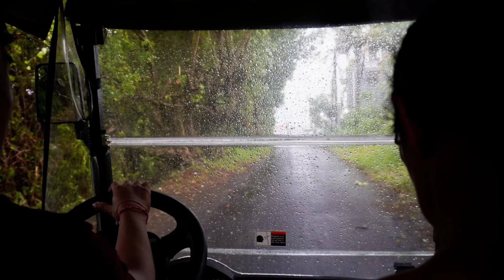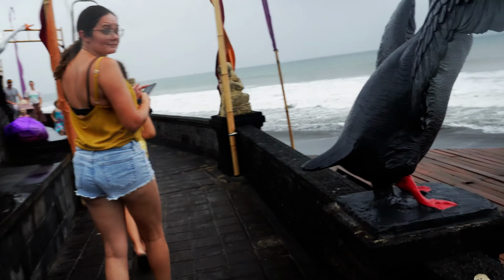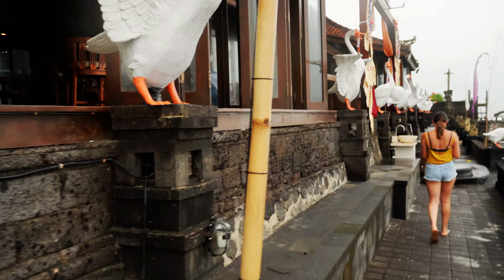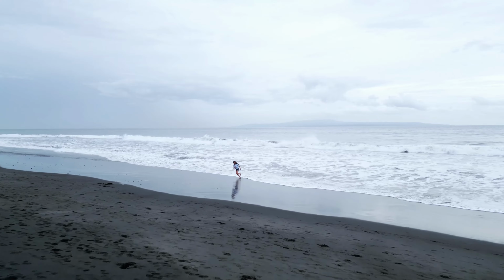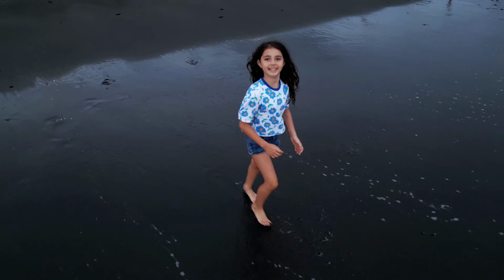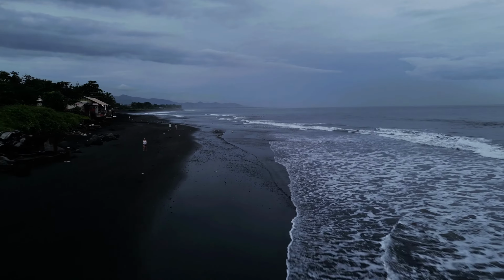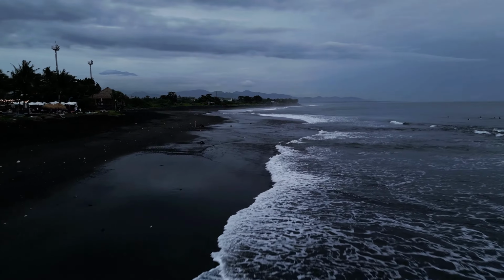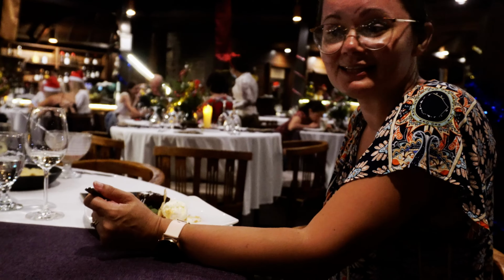Bali's Best-Kept Secret: Desa Pramana Swan and Its Black Sand Beach in Keramas - The Next Canggu?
Do you think Keramas has the potential to become the next Canggu?

The area boasts stunning black sandy beaches with great surf spots, and a growing number of trendy pubs, warungs and restaurants, while still retaining its unspoiled beauty and relaxed atmosphere.

We head to this South-East area of Bali where we check in to Desa Pramana Swan Resort and stay in a luxurious family-sized pool villa.

Join us as we explore this beautiful location in our latest video of Bali!

We visit a local brewery for lunch & drinks and visit Keramas Beach. And as Christmas Eve approaches, we watch traditional Indonesian dances and enjoy a festive dinner at Swan Restaurant.

we really appreciate all support but it is more important having you here with us on our adventures.

And check out our villa tour video of Desa Pramana Swan, Keramas on our Reviews channel

Timestamps:
00:00 Introduction
1. Arriving in Keramas 00:37
2. Swan Restaurant - Keramas 01:10
3. Breman Brewery & Bar, Keramas 04:29
4. Snapshot of Desa Pramana Villa 05:01
5. Views of Keramas Beach 05:15
6. Christmas Eve Dinner - Swan Restaurant 06:14
8. Coming up Next... 07:43